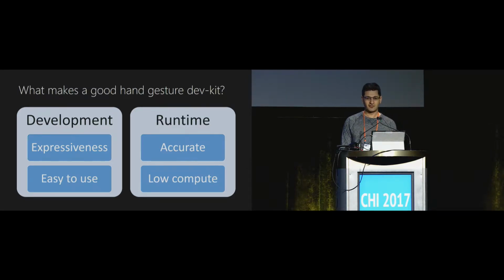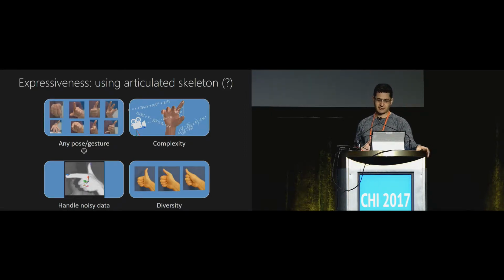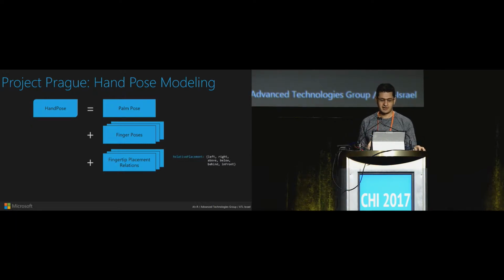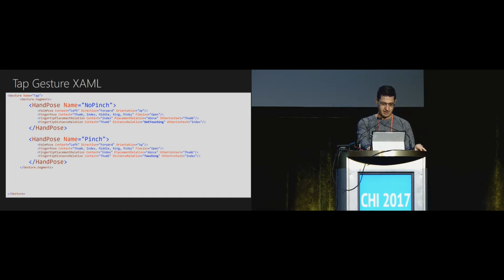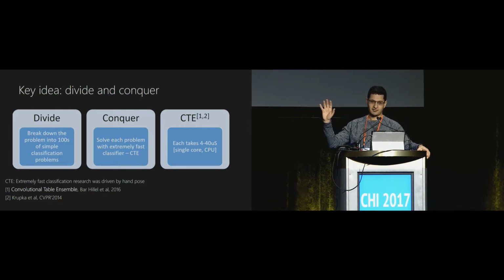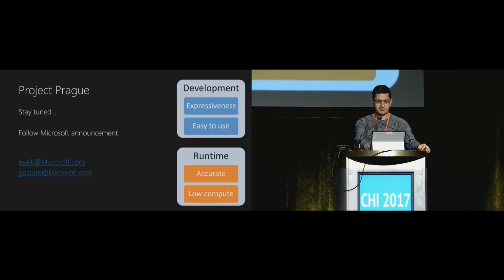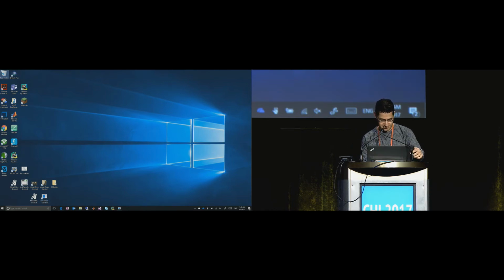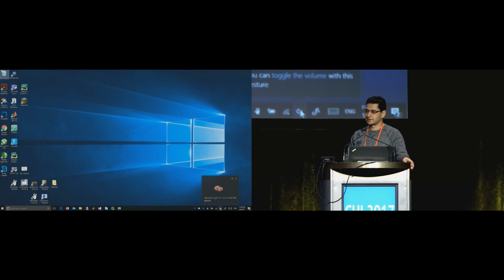Toward Realistic Hands Gesture Interface: Keeping it Simple for Developers and Machines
Eyal Krupka, Kfir Karmon, Noam Bloom, Daniel Freedman, Ilya Gurvich, Aviv Hurvitz, Ido Leichter, Yoni Smolin, Yuval Tzairi, Alon Vinnikov, Aharon Bar-Hillel

Session: Gesture as Input

Abstract
Development of a rich hand-gesture-based interface is currently a tedious process, requiring expertise in computer vision and/or machine learning. We address this problem by introducing a simple language for pose and gesture description, a set of development tools for using it, and an algorithmic pipeline that recognizes it with high accuracy. The language is based on a small set of basic propositions, obtained by applying four predicate types to the fingers and to palm center: direction, relative location, finger touching and finger folding state. This enables easy development of a gesture-based interface, using coding constructs, gesture definition files or an editing GUI. The language is recognized from 3D camera input with an algorithmic pipeline composed of multiple classification/regression stages, trained on a large annotated dataset. Our experimental results indicate that the pipeline enables successful gesture recognition with a very low computational load, thus enabling a gesture-based interface on low-end processors.